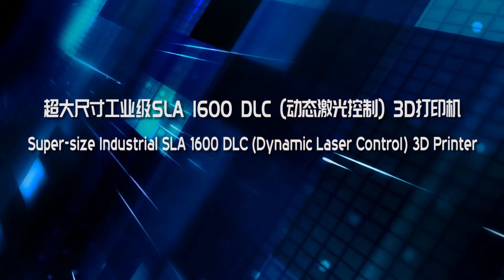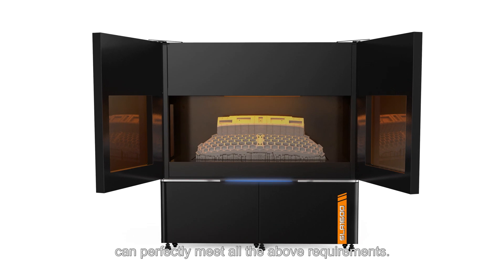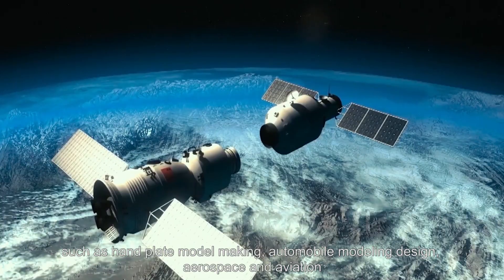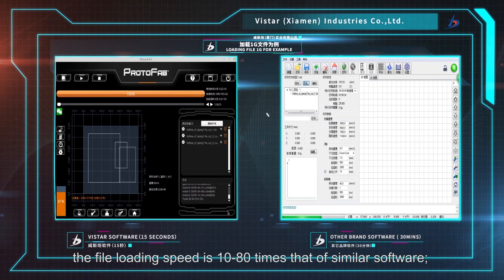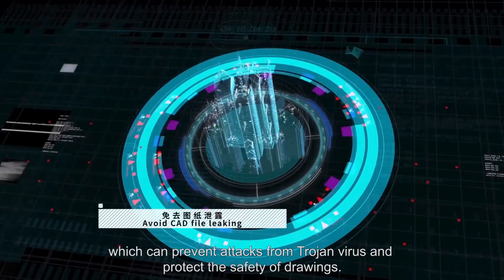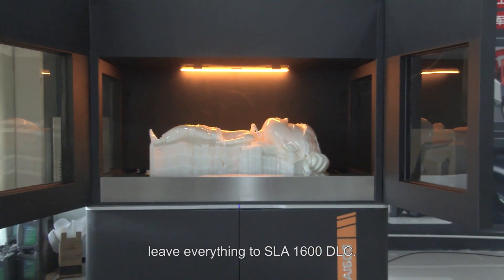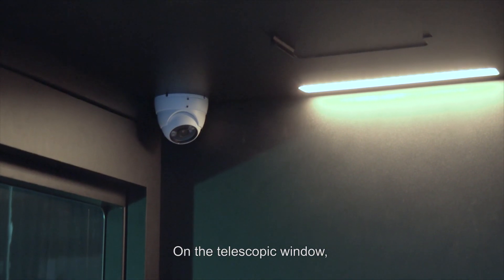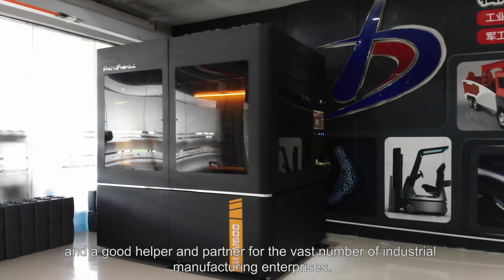VistarProtoFab Super size Industrial SLA 1600 DLC (Dynamic Laser Control) 3D Printer